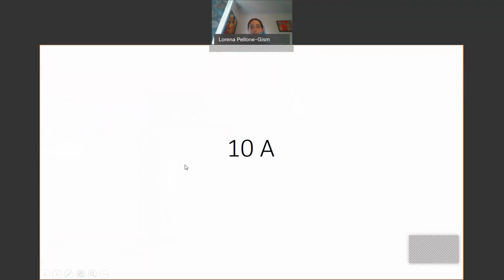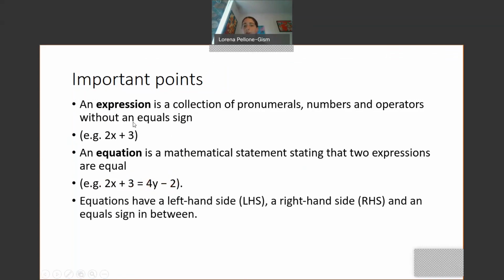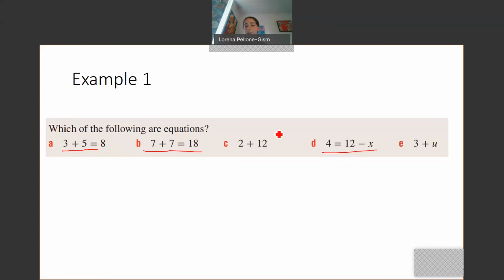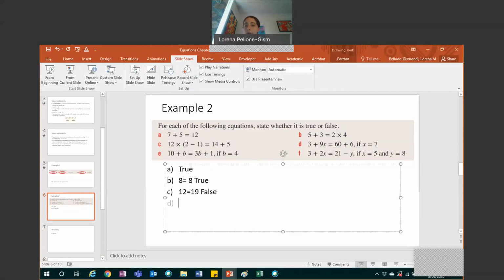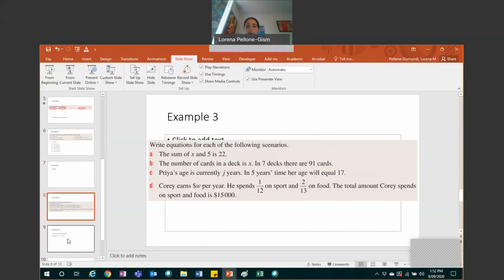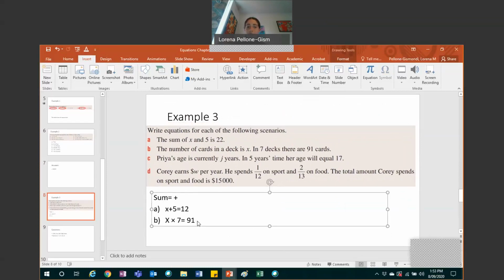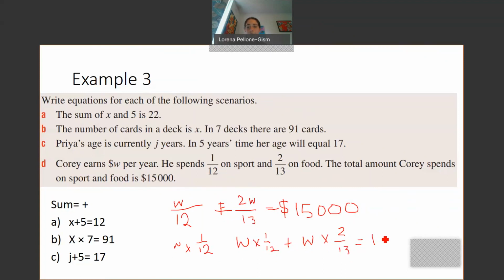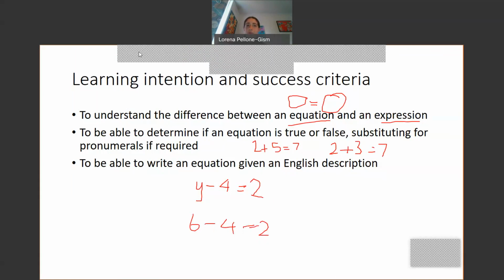10A-Introduction to equations